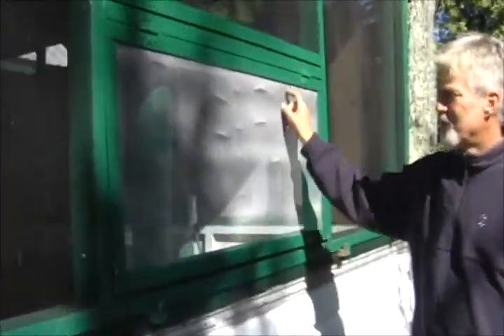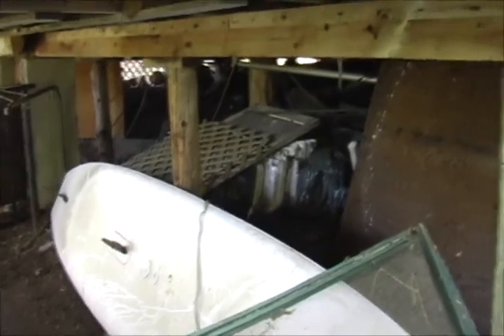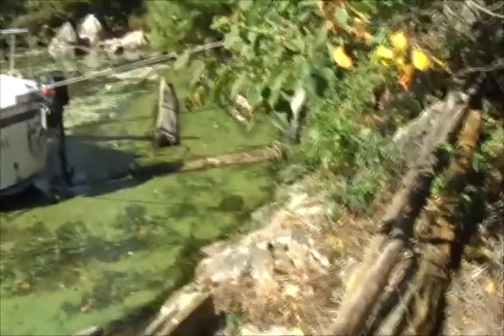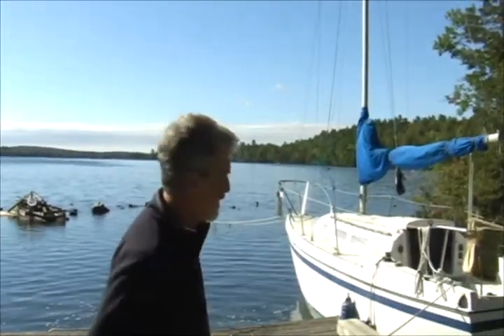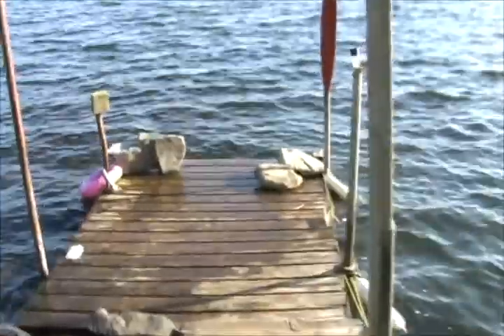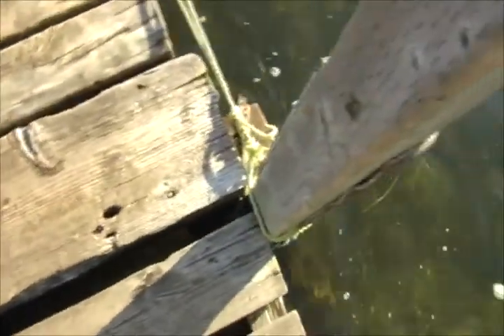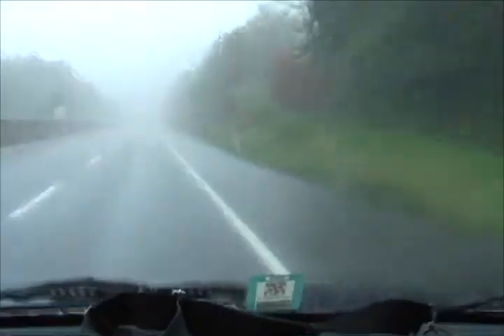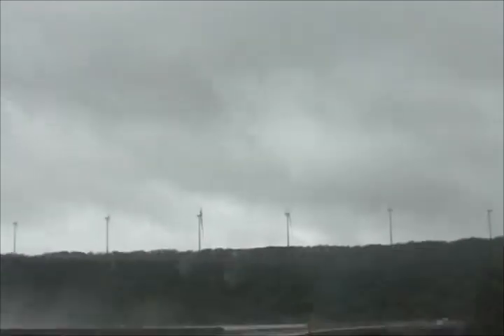HOUSE WALKABOUT, CLOSING UP FOR THE WINTER 2012